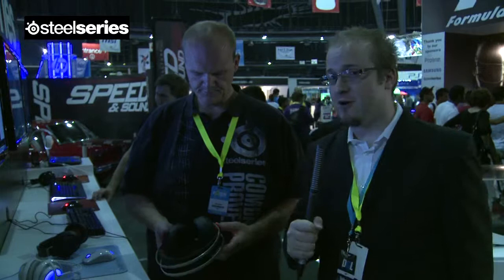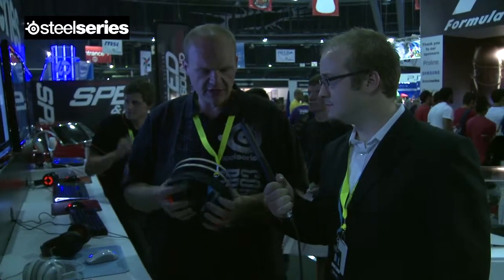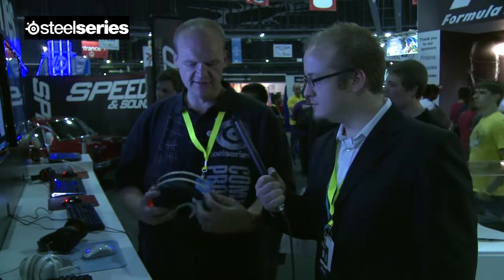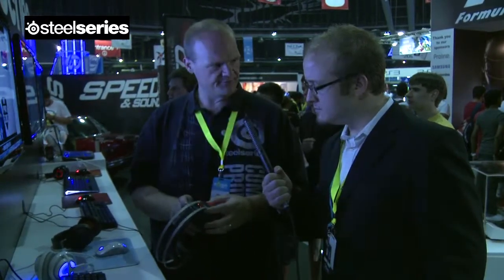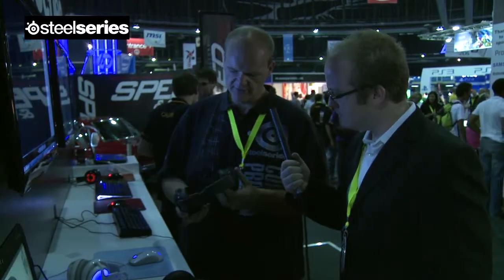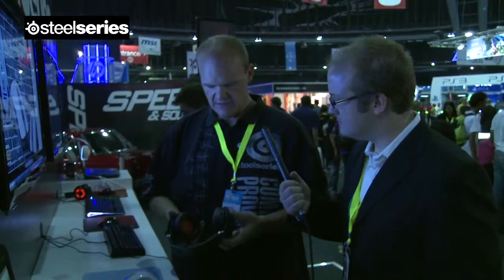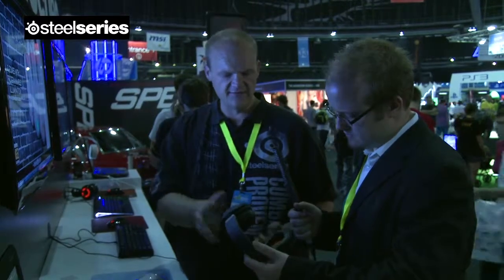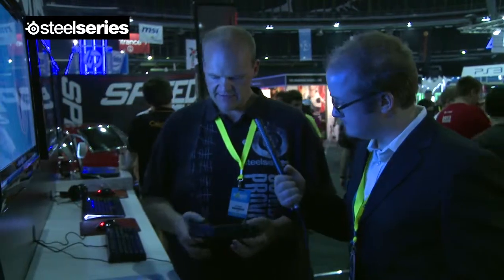Steelseries Siberia Elite Headset